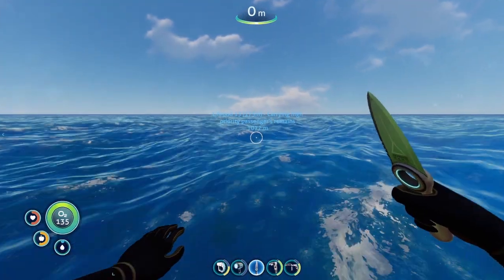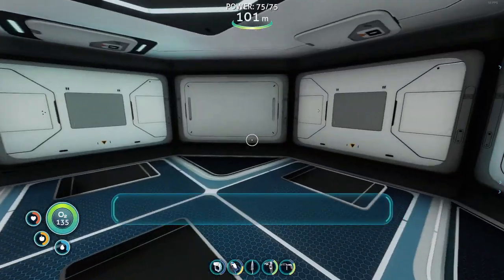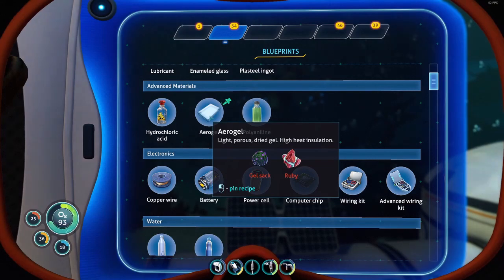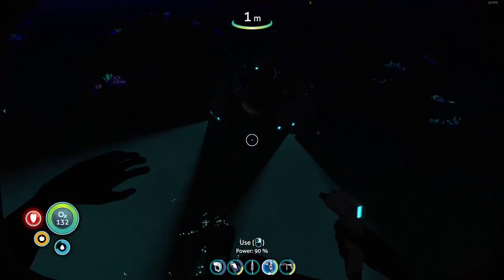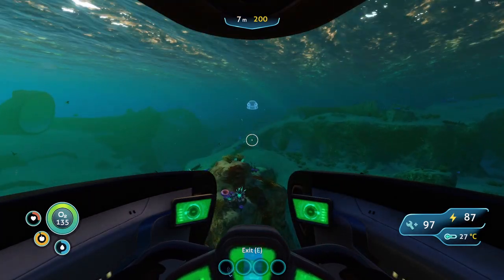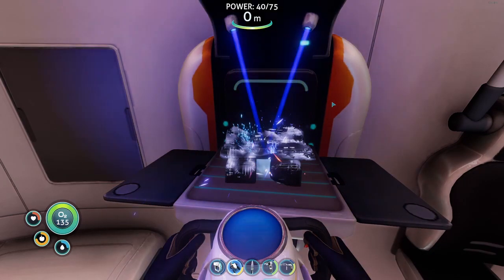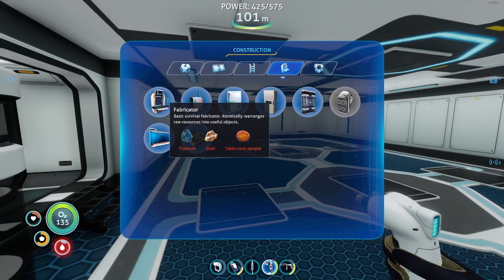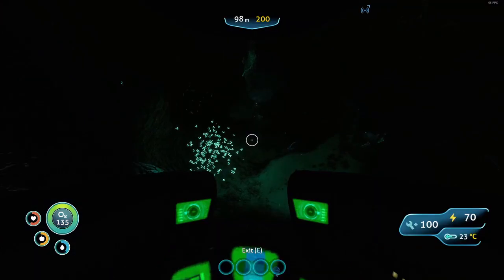I'M SO DEAD!!! (Subnautica)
Nearly crapped my pants recording this video. Hope ya'll enjoy.

Jesus said to love one another, despite your beliefs, I trust that you all treat one another with respect.